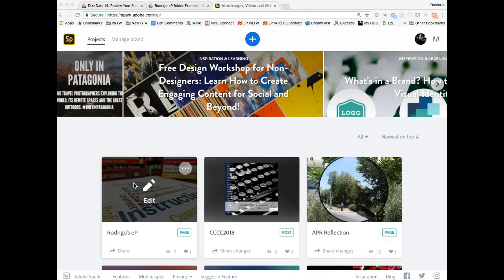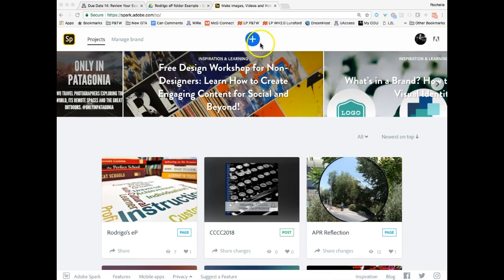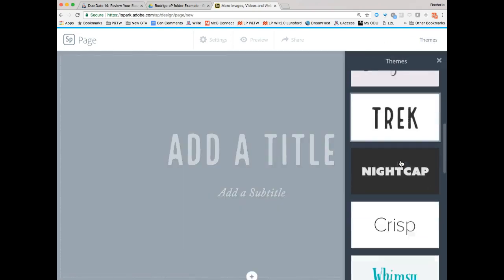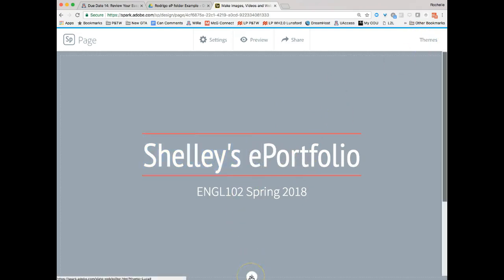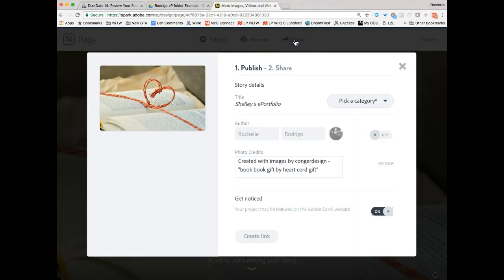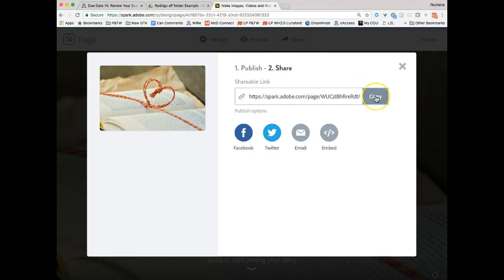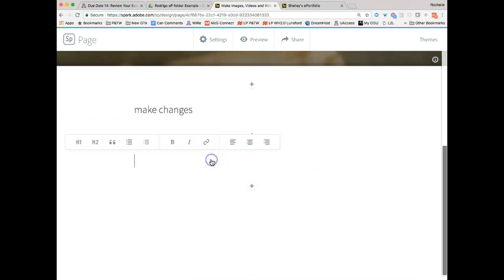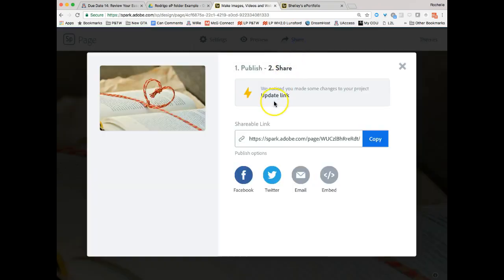Spark eP: Start & Publish Pages